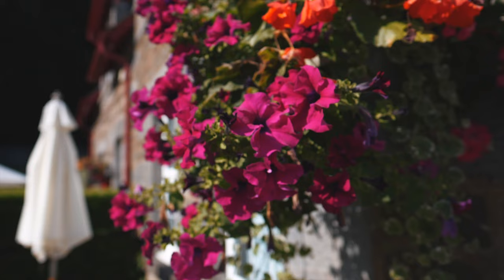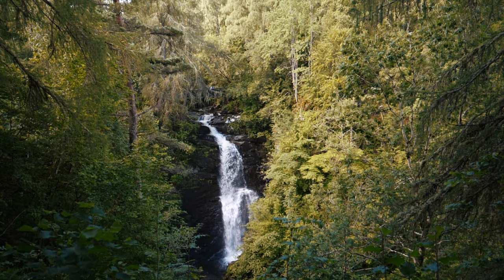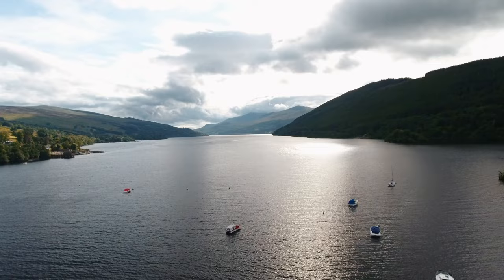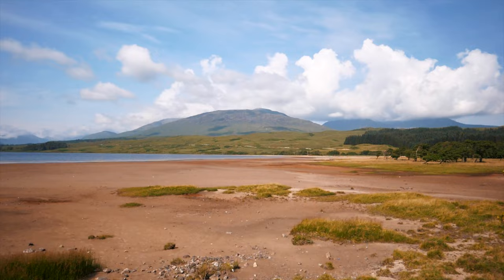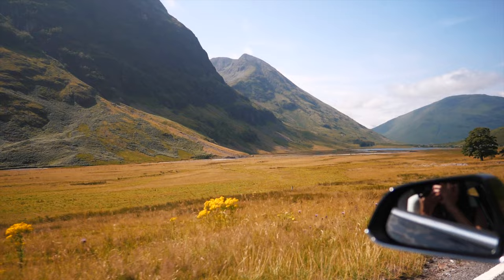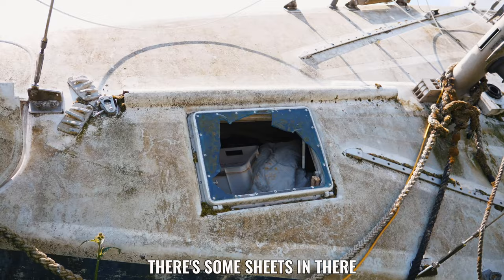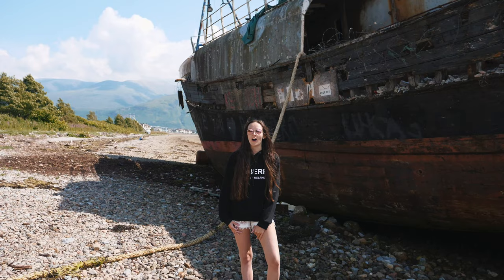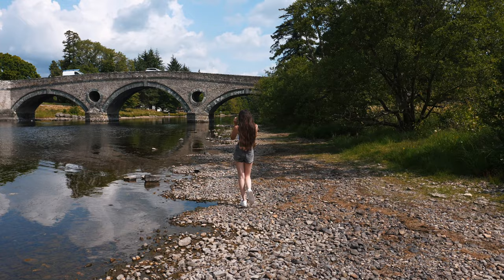Insane Scottish Highlands Road Trip (Did you know this existed?!) | Travel Vlog 🏴󠁧󠁢󠁳󠁣󠁴󠁿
In this travel vlog I take a road trip to the Scottish Highlands. I journey from Loch Tay to Glencoe to Fort William, stopping off at some hidden gems along the way...

Scotland is perhaps one of the best countries in the world for a road trip.From majestic mountains to tantalising lochs (and let’s not forget some of the wildest camping spots on earth), this beautiful UK country has it all.

I start my journey in England, driving the scenic route from Lockerbie to Edinburgh, passing through Perth before stopping in Kenmore at one end of Loch Tay. Basing myself in Loch Tay, I then drive to Glencoe and Fort William, passing the mighty Ben Nevis and seeking out a hidden gem which I have been keen to see for so long - the Corpach Shipwreck (also known as the Old boat of Caol)! In this vlog, we'll discuss everything to do with the Corpach shipwreck, including the boat's history, it's location and how to get to the wreck.

Join me, as I document my time driving on some of the most spectacular roads I have driven on before.

⏱ Timestamps ⏱

00:00 Welcome to Scotland!
00:52 Journey to Loch Tay
01:43 Kenmore
02:20 Swimming in Loch Tay
04:08 Drive to Glencoe
04:40 Glencoe
05:23 Fort William
05:33 Shipwreck Beach (Corpach)
06:47 Corpach Shipwreck
07:46 The Best of Kenmore

🌍 Vlog Locations 🌍

Here you can find the names of everywhere I visit and mention in the vlog (including cafés and restaurants) in order of appearance.

Country: Scotland, Scottish Highlands, United Kingdom, UK

Specific: Kenmore, Loch Tay, Loch Tay Beach, Loch Tulla, Loch Tulla Viewpoint, Lochan na h-Achlaise, Glencoe Valley, A82, Glencoe, Loch Leven, Loch Linnhe, Fort William, Ben Nevis, Corpach, Corpach Shipwreck, Old boat of Caol

📸 My Equipment 📸

Main Camera
Vlog Lens
Portrait Lens
Telephoto Lens

🎶 Music 🎶